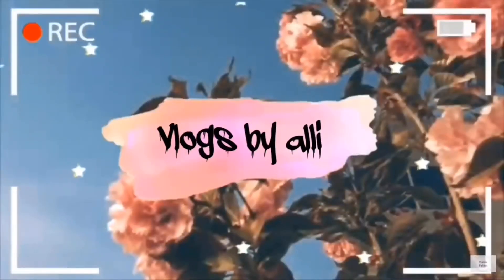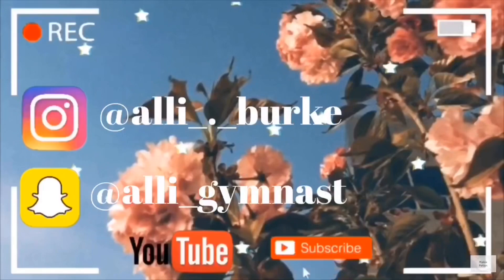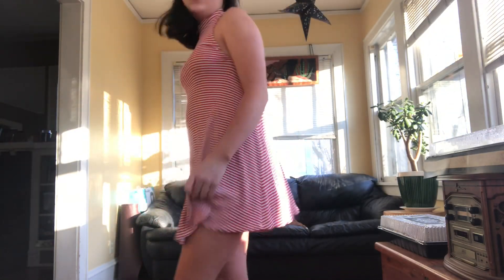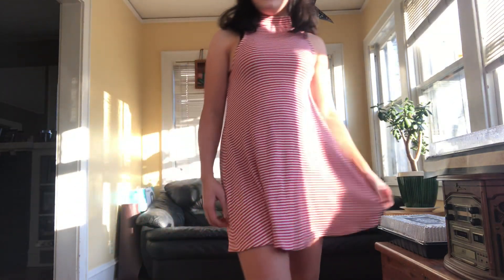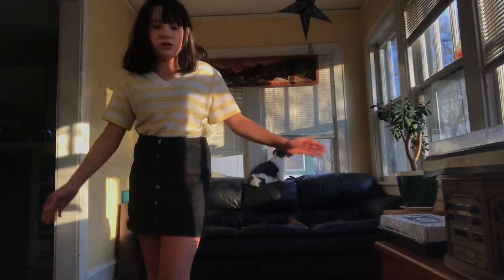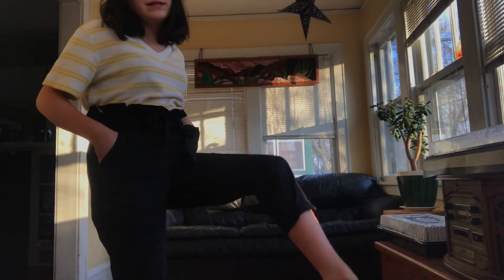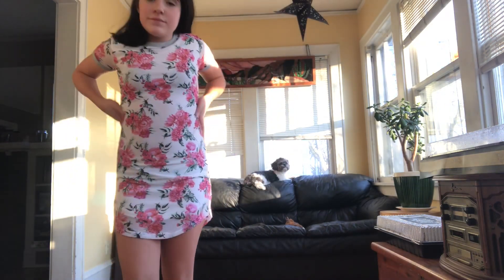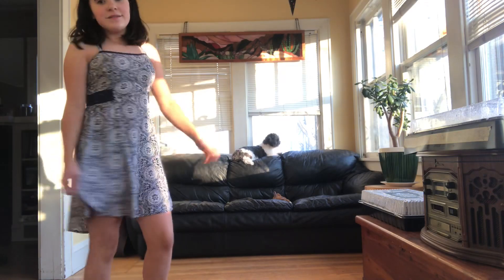spring look book 2019 | vlogs by alli